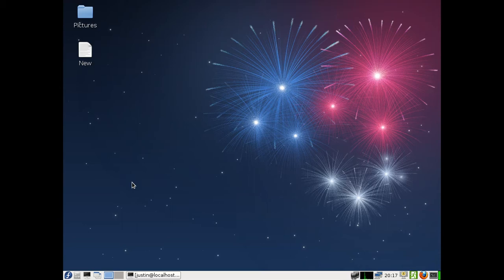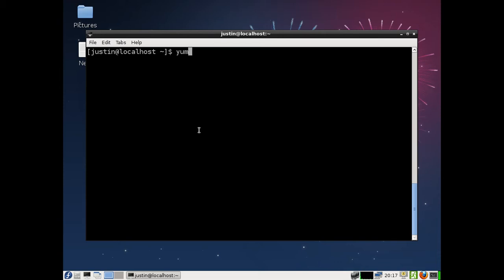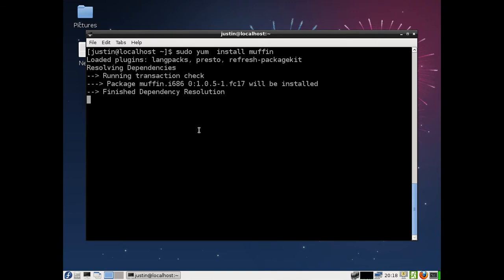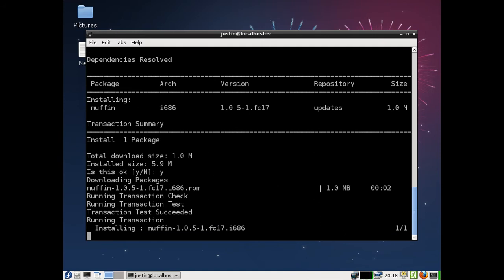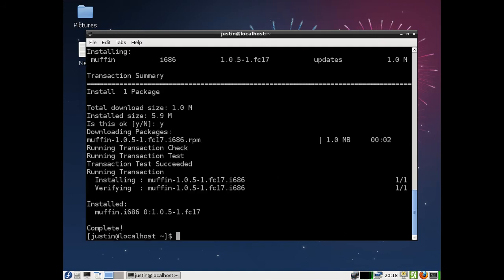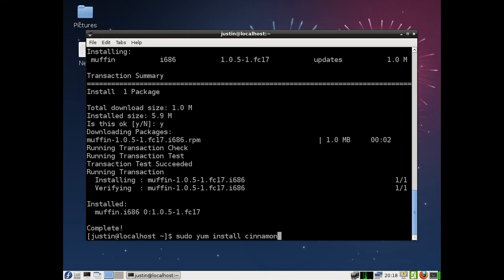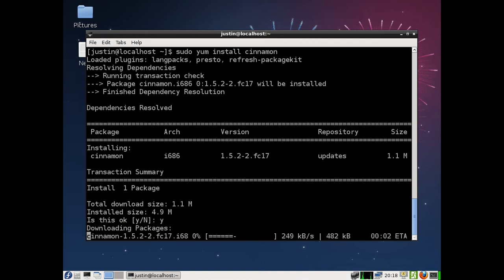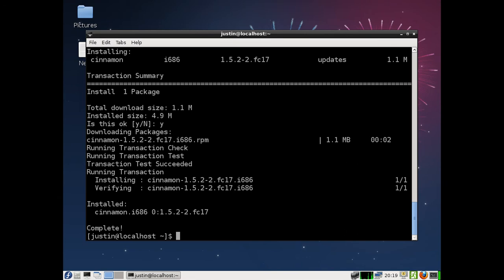install cinnamon in fedora 17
how to install cinnamon in fedora 17